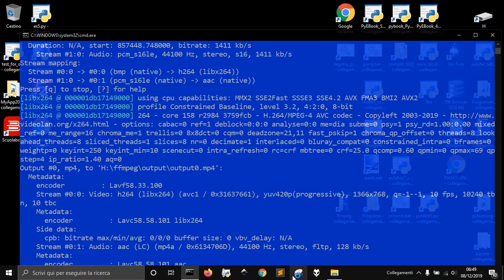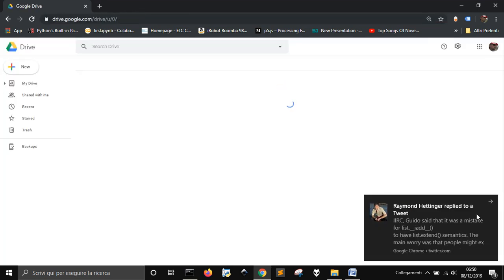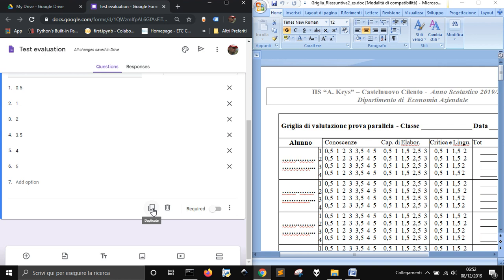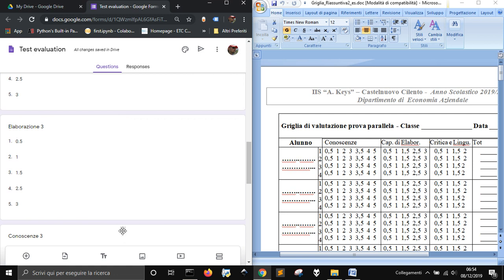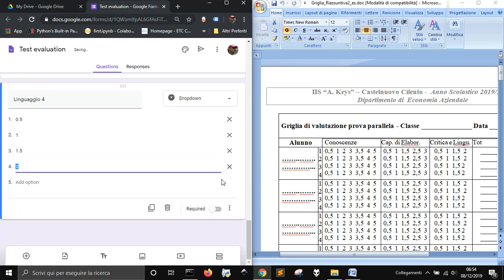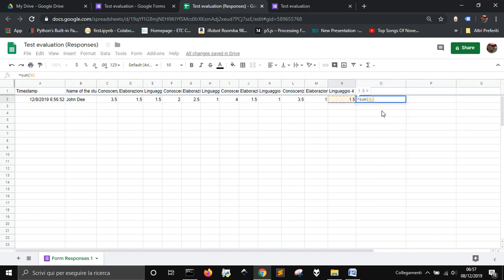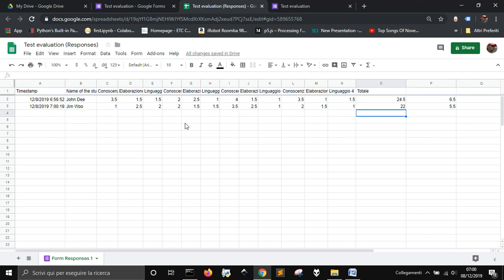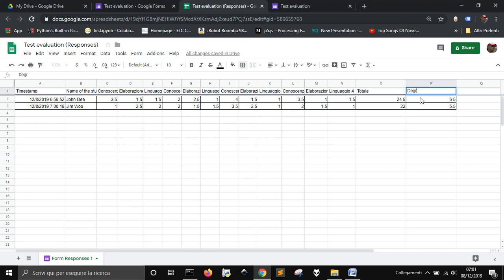Google form to evaluate tests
How to evalutate tests using Google Form and then Google Sheet to save a lot of paper and time...